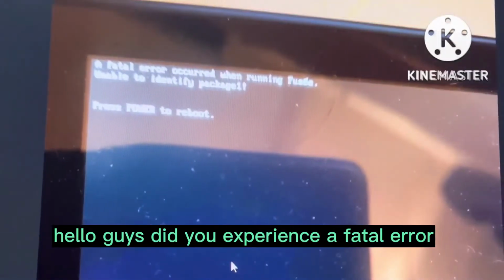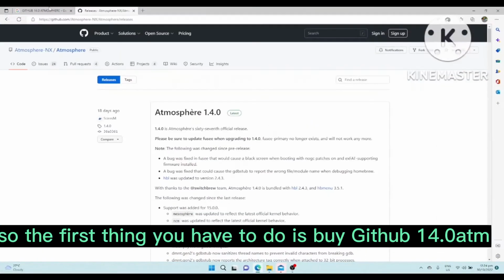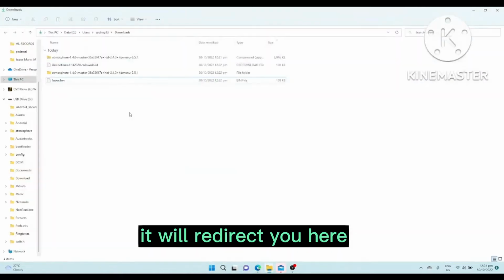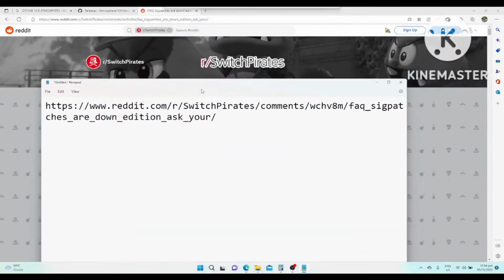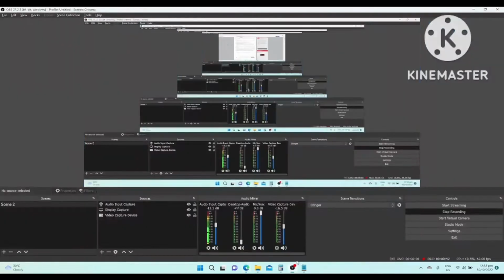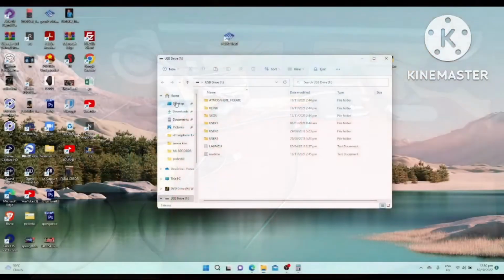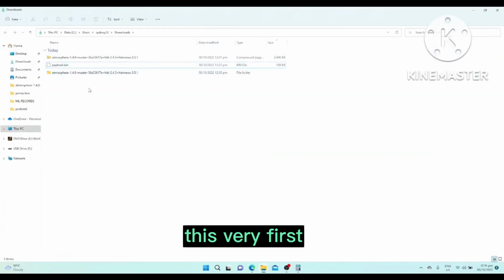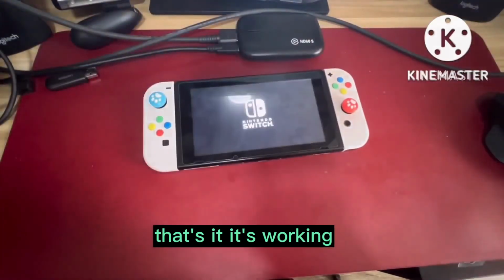HOW TO FIX FATAL ERROR OCCURED WHEN RUNNING FUSEE.BIN UNABLE TO IDENTIFY PACKAGE with SUB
How to fix FATAL ERROR OCCURED WHEN RUNNING FUSEE.BIN UNABLE TO IDENTIFY PACKAGE SWITCH V1 UNPATCHED

If you accidentally update your switch v1 to latest firmware you will be prompt with this error,